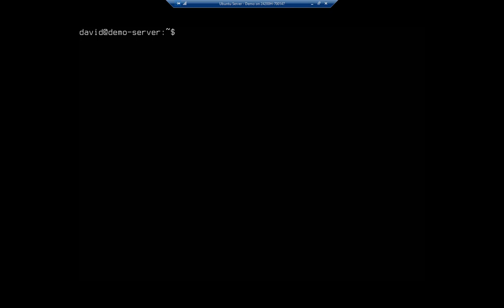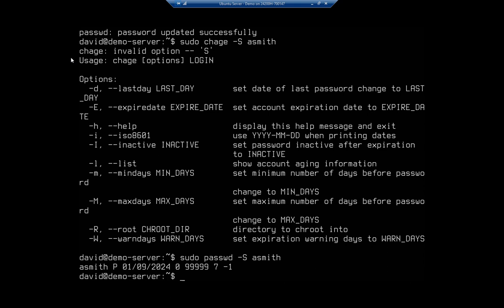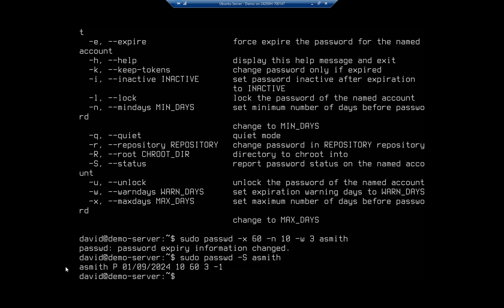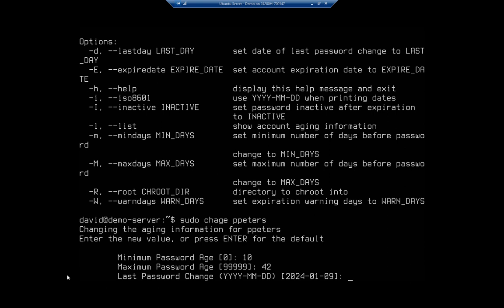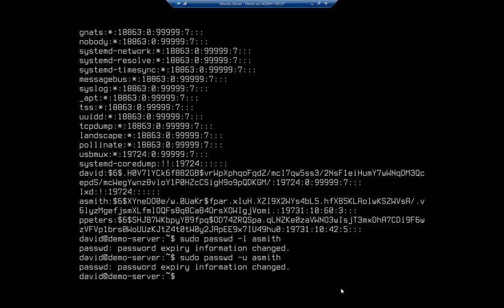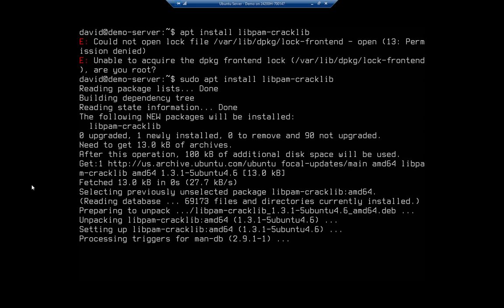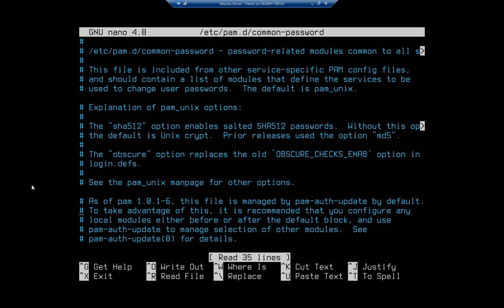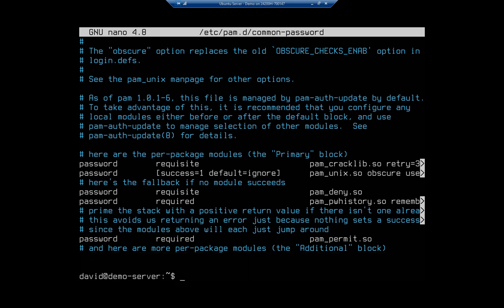Managing passwords in Ubuntu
This video shows how to set password aging information for user accounts using 'chage' and 'passwd' and how to install and configure PAM (pluggable authentication module) for password management.